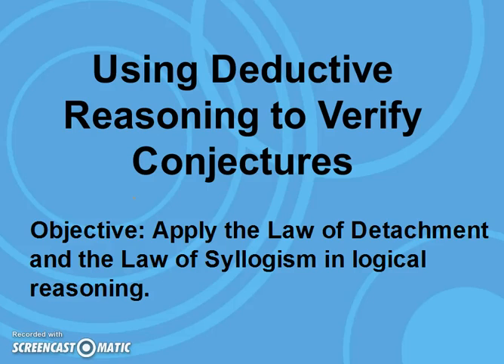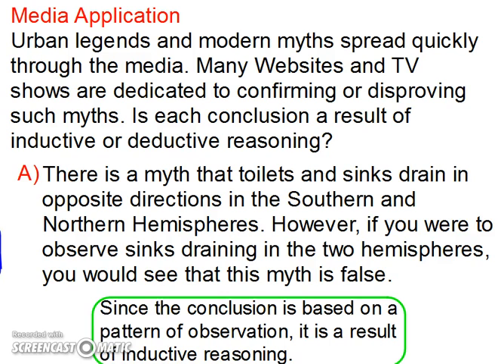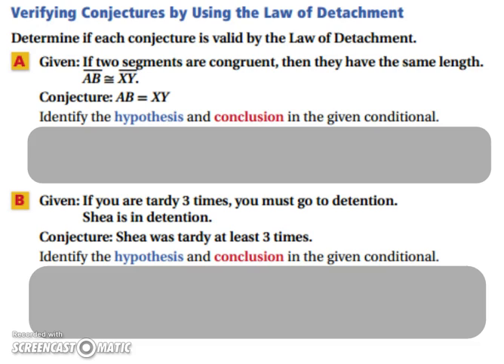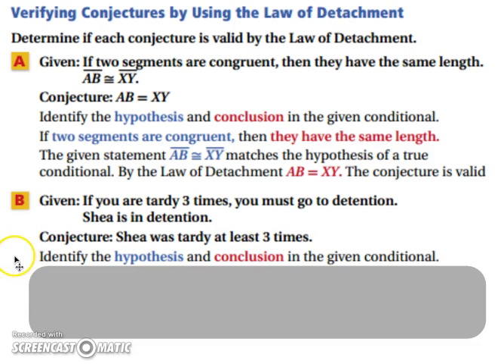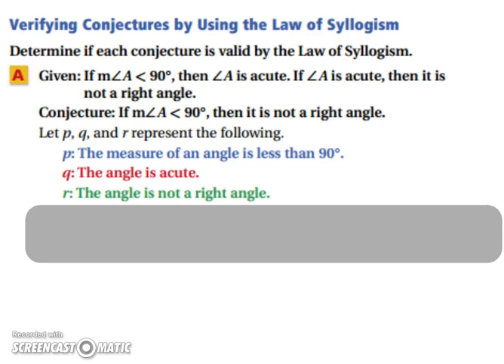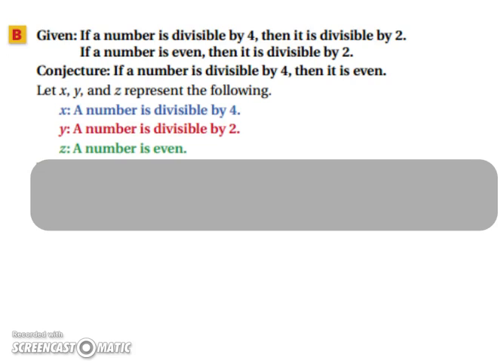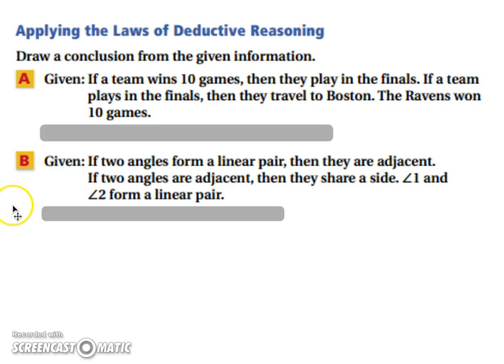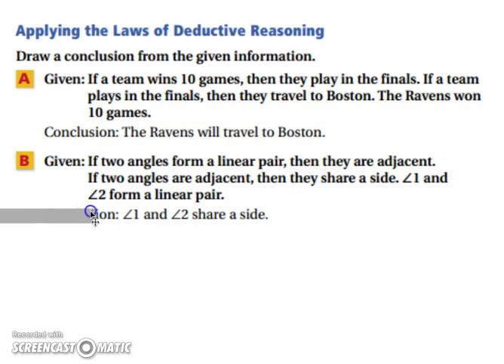Using Deductive Reasoning to Verify Conjectures